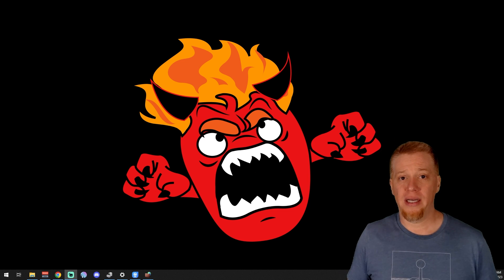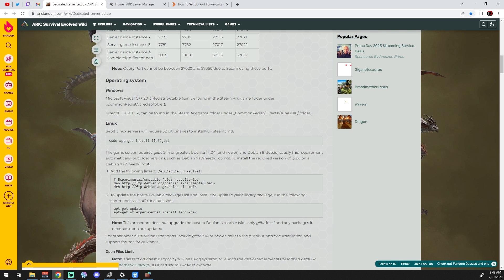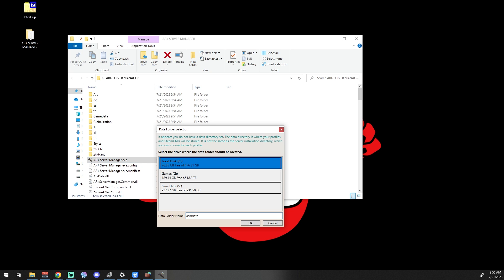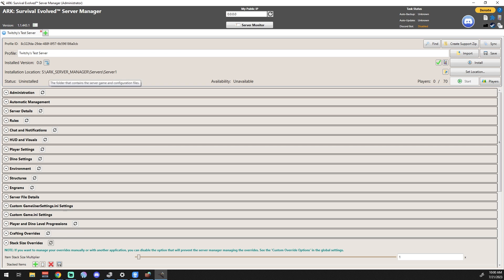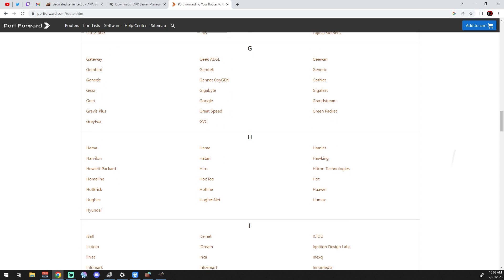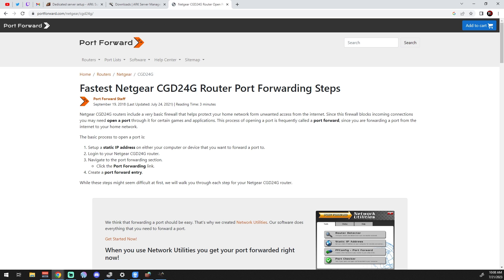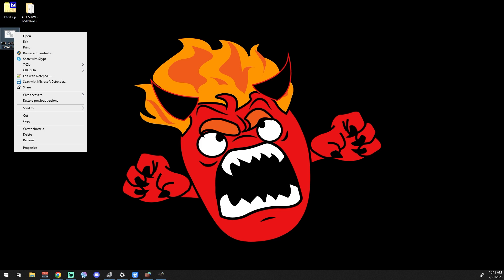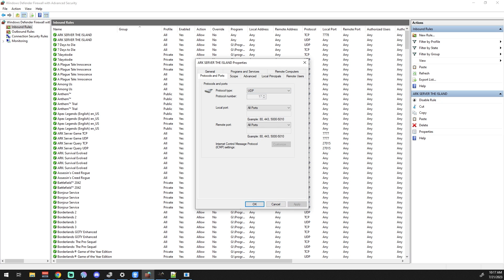ARK Server Manager Part 01 - General Setup (2023)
Twitchy here, welcome to another tutorial on ARK Server Manager!  This video covers the general setup for ARK Server Manager including system requirements, prerequisites, downloading ASM, data directory, port forwarding, and Windows Firewall rules !

(00:00) - Intro
(00:34) - System Requirements
(02:41) - Prerequisites
(04:05) - Downloading ASM
(09:34) - Port Forwarding
(12:16) - Windows Firewall